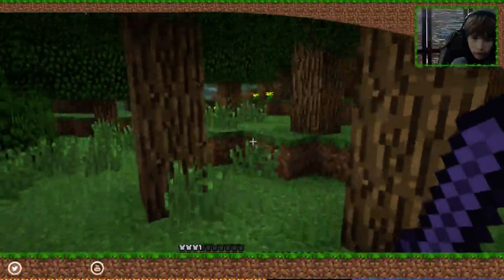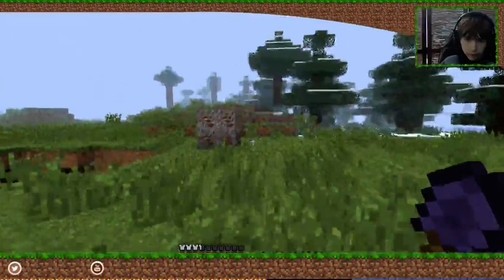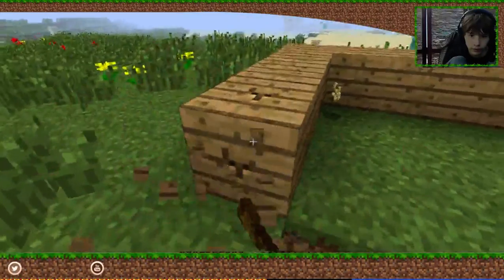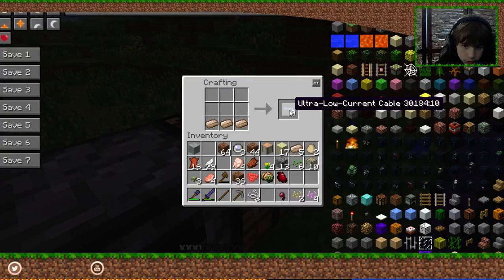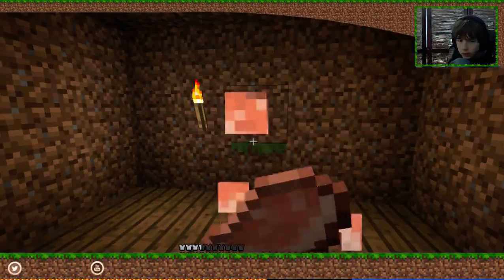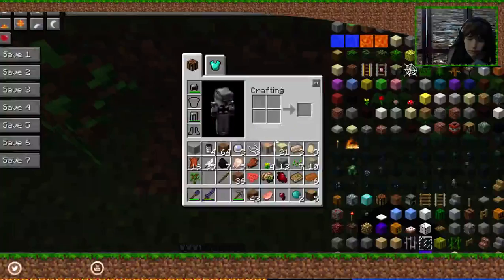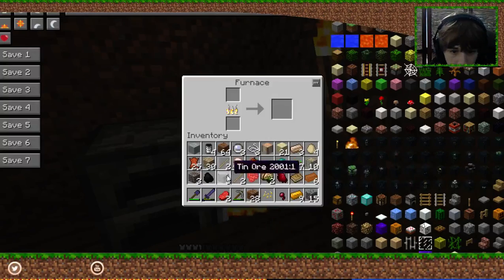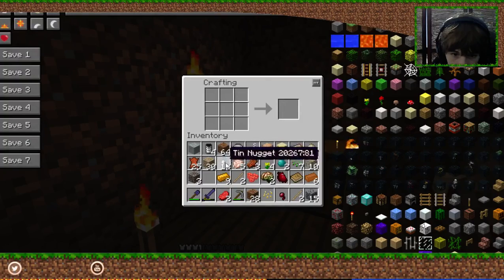FeedTheBeast LetsPlay Ep3-No sleeping on the job lol!